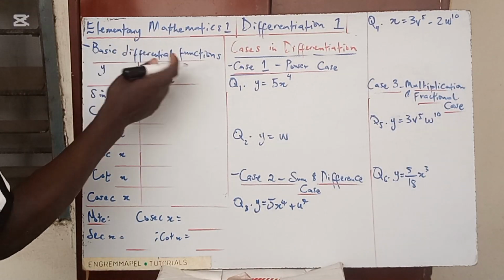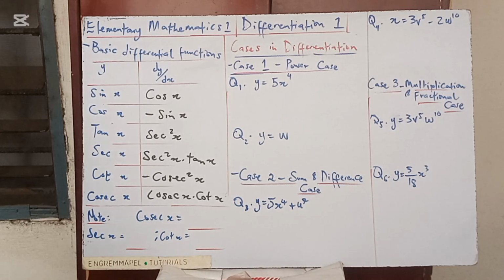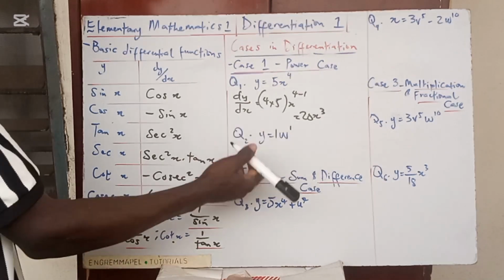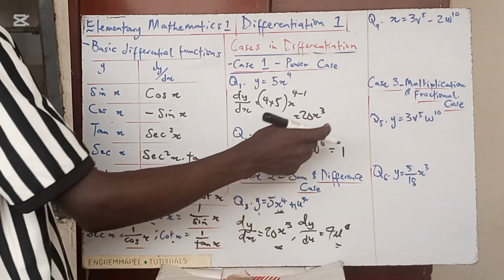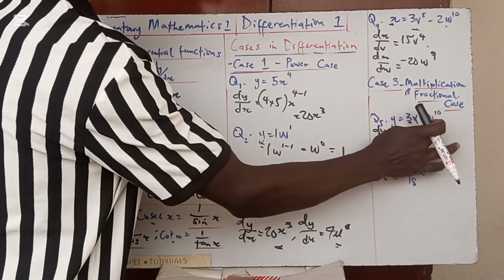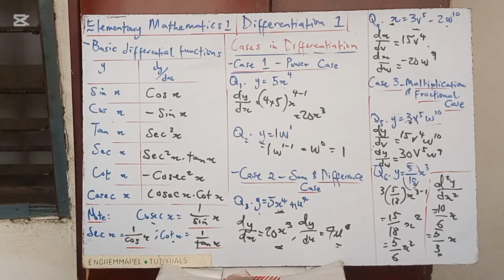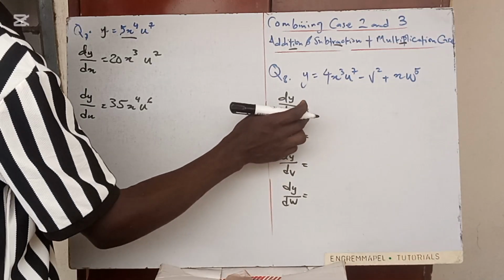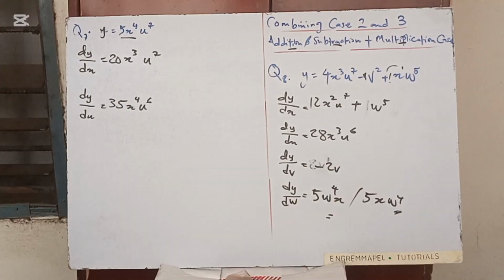Differentiation made easy 1. Basics .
Differentiation basics and cases analyzed